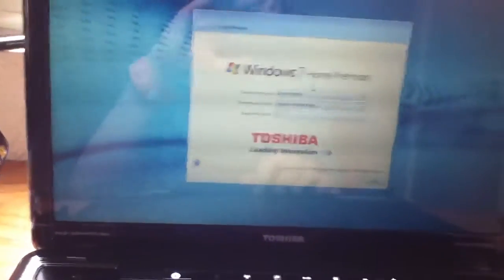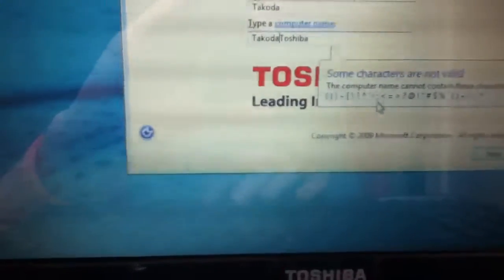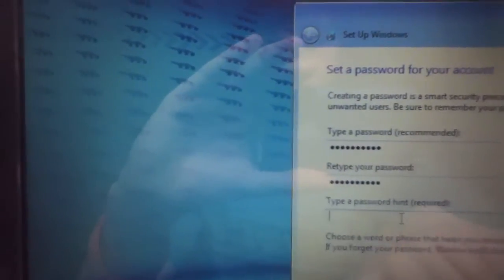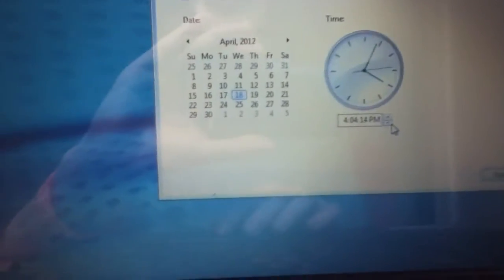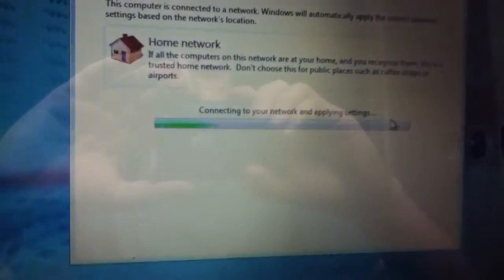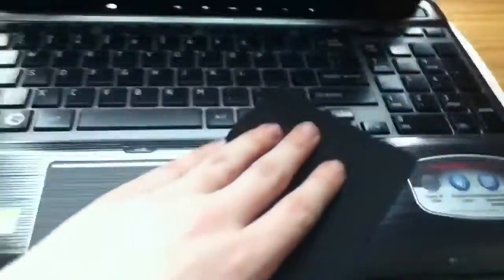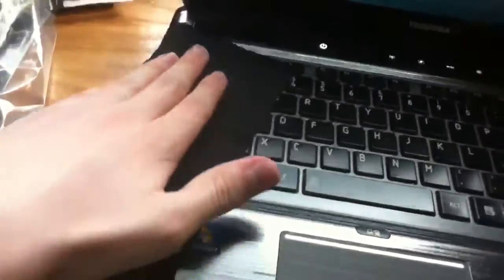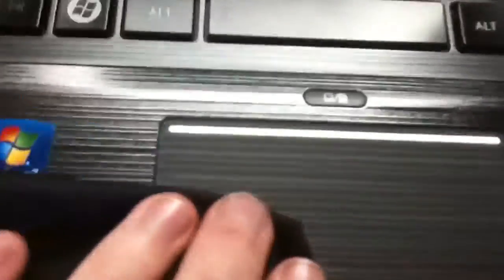Toshiba sateillite Set Up guide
This is my set up video on how to set up a Toshiba/Windows 7 laptop.